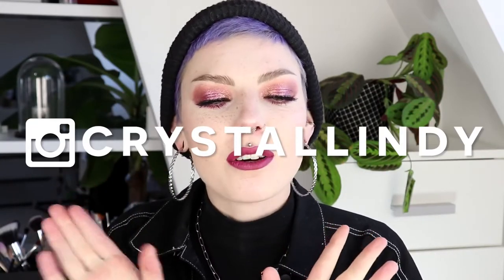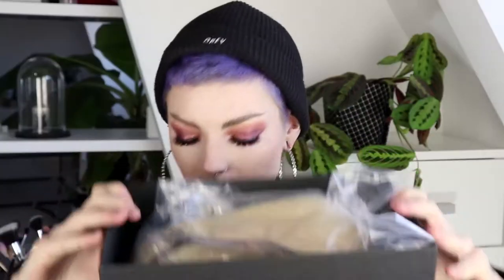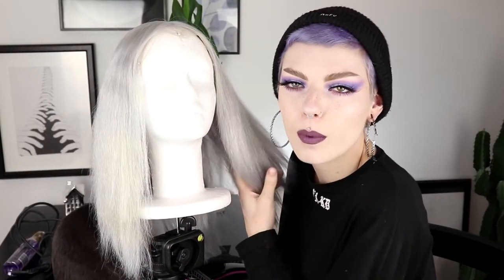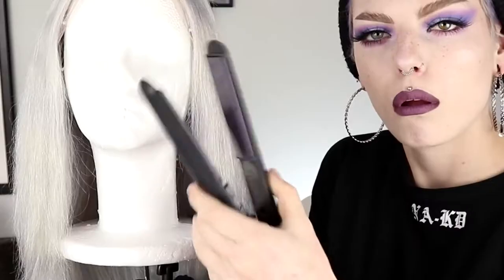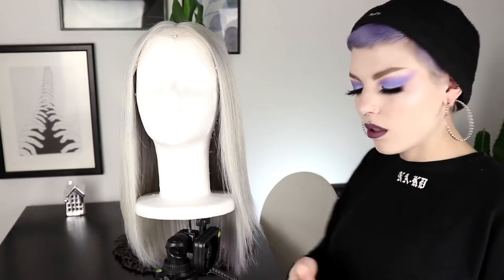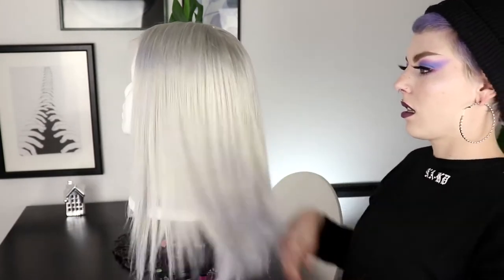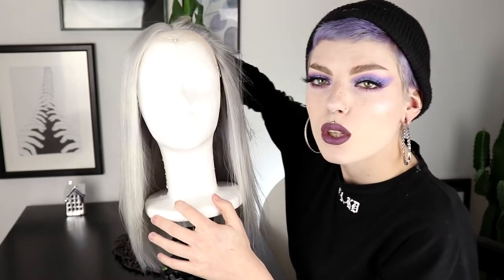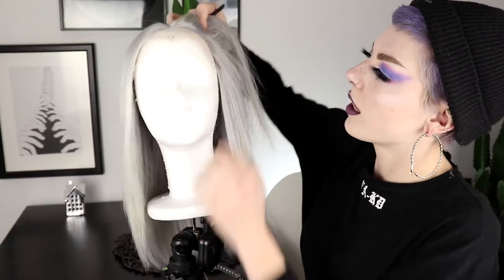Trying Out A Human Hair Wig For The First Time